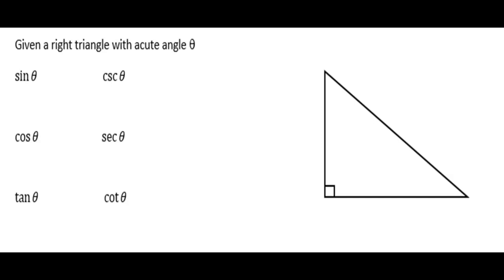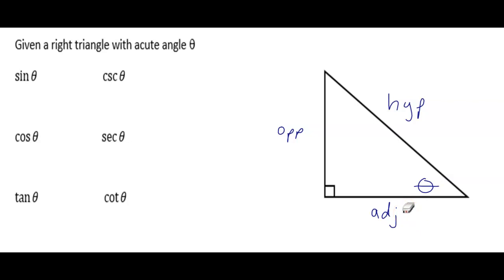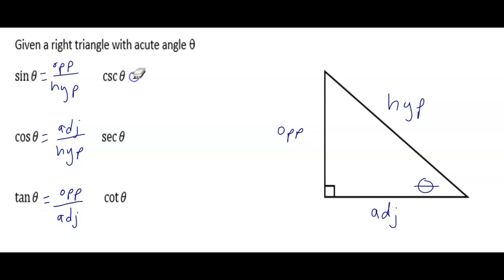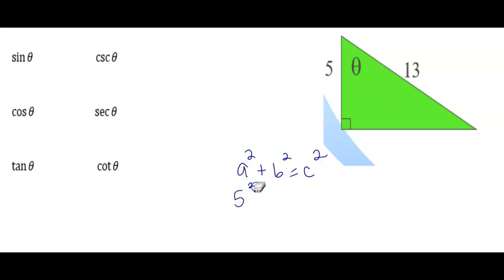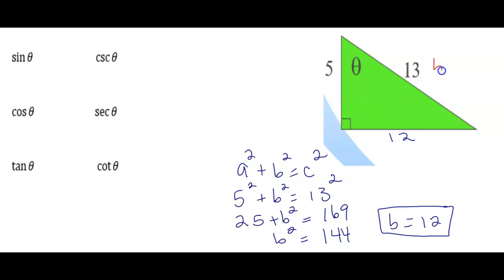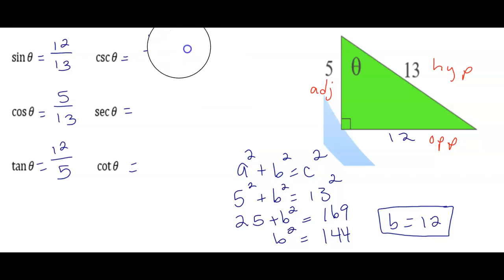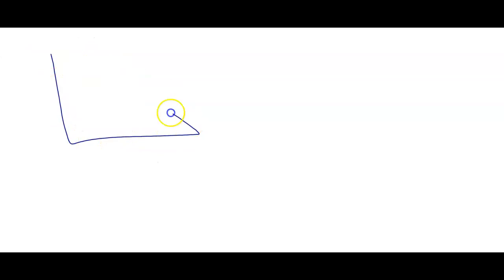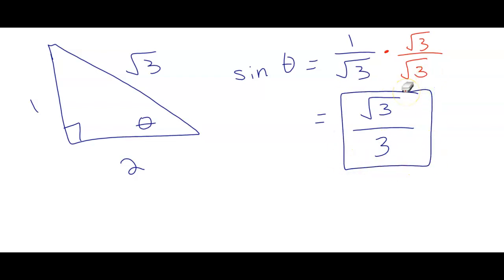Right Triangle Trig Review